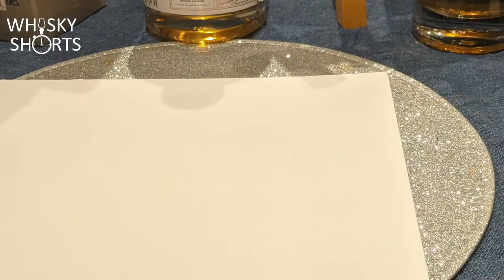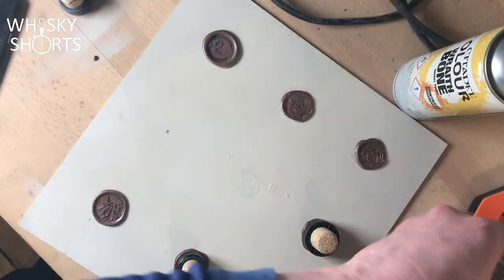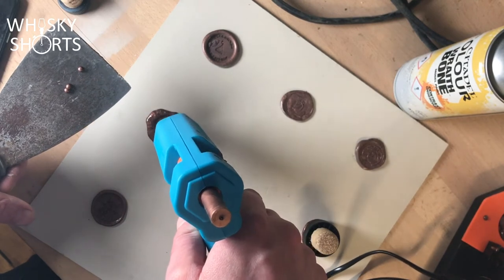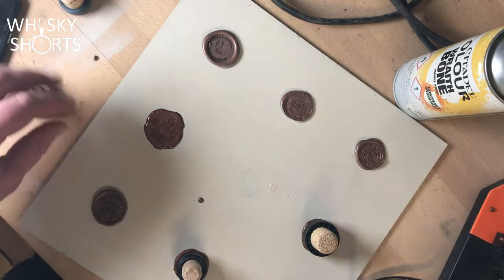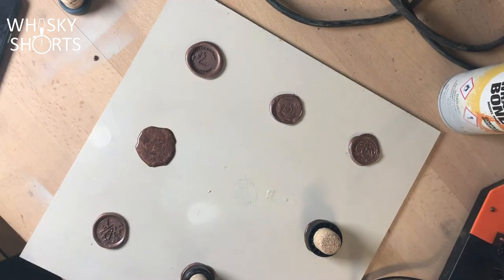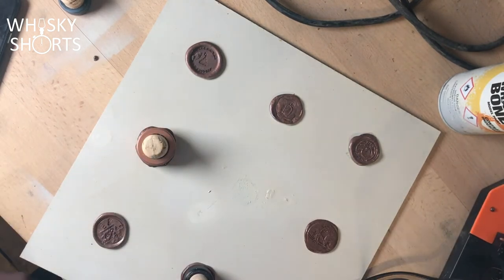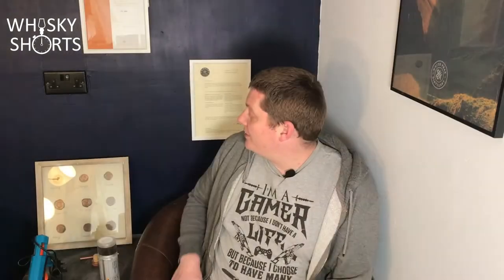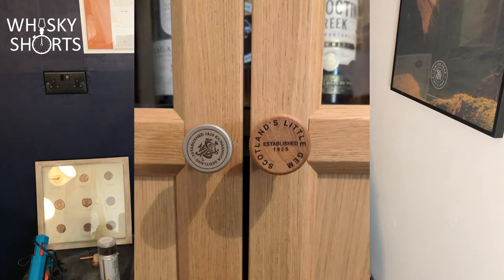What I do with my old Whisky Corks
This is another Video from the 'Preserving My Whisky Journey' mini-series. In this video, I show you how I created a box frame and share  some ideas with you that were provided by some of the online whisky community. I hope you find it useful, and as always, let me know what you do with your corks in the comments below.

Thanks to @Johny Whisky, @UK_Whisky, Andy&Hells,  @Menno, & @NewDramDrinker for the photos.